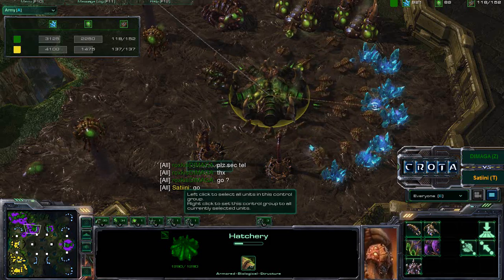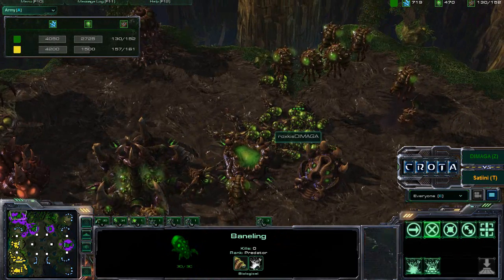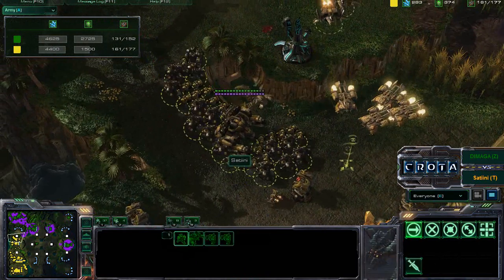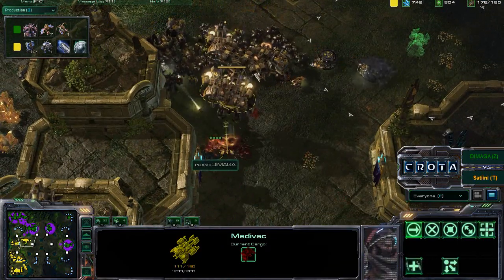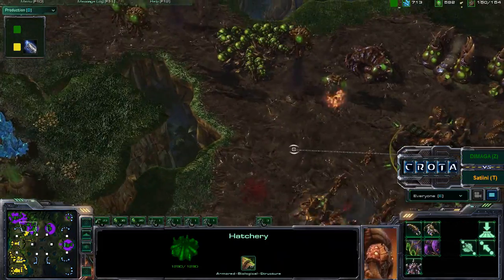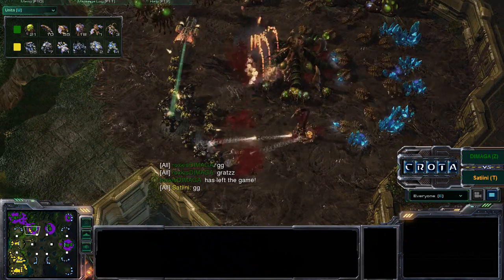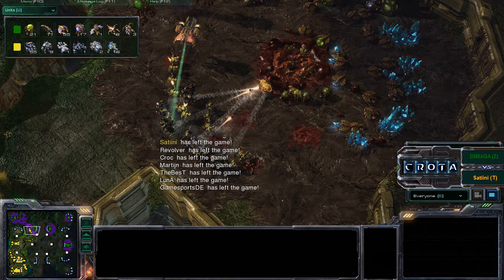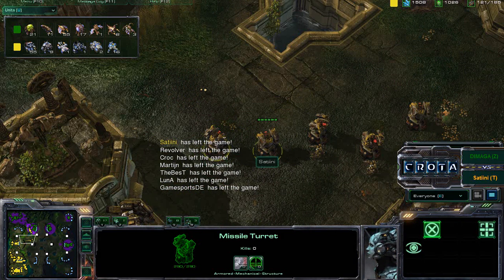StarCraft 2 - 154 Dimaga vs Satiini ZvT on Kulas Ravine Part 3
Patch 13
Zerg vs Terran on Kulas Ravine